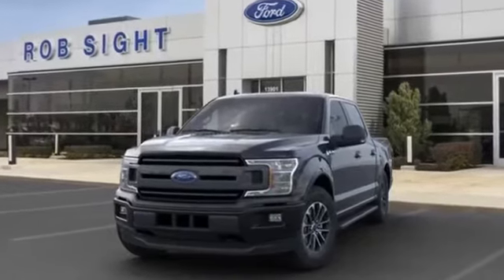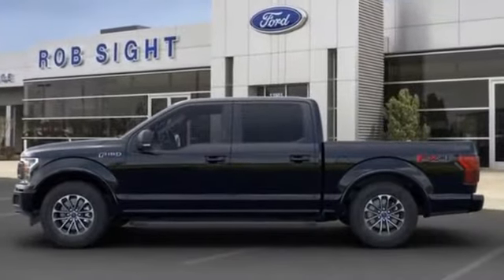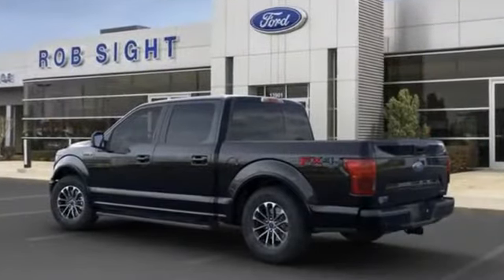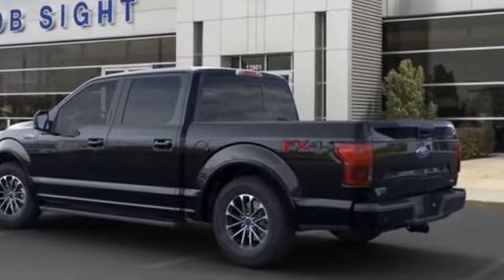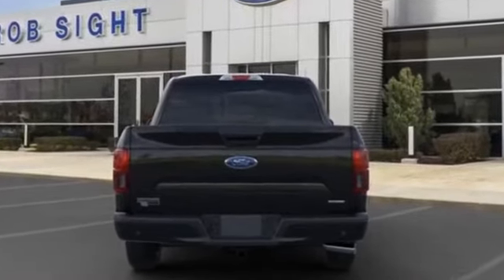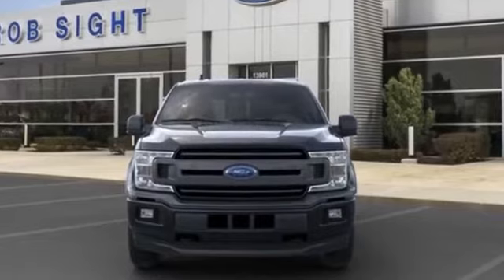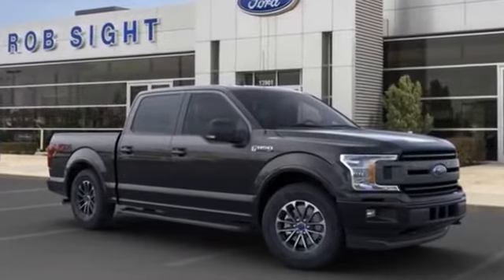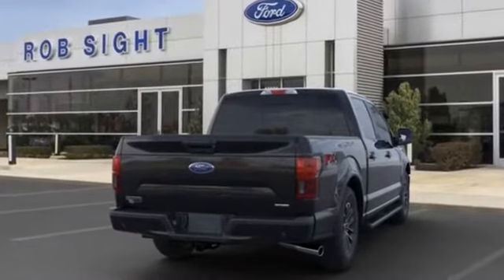2020 Ford F-150 Kansas City MO, Grandview MO, Belton MO, Overland Park KS, Leawood KS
2020 Ford F-150  1FTEW1EP8LKF08810 Video